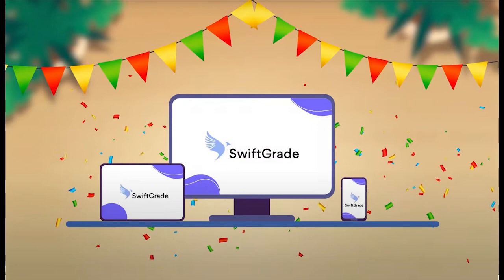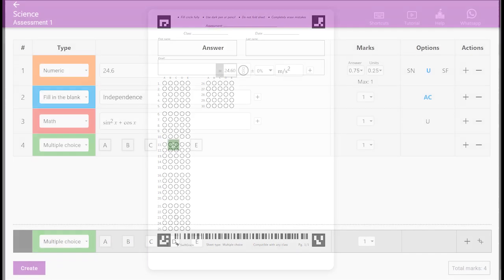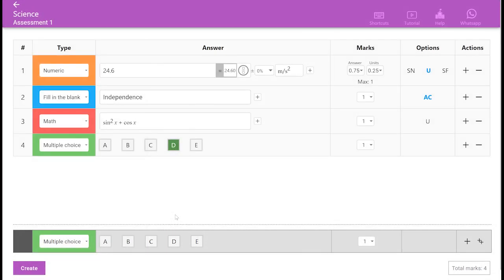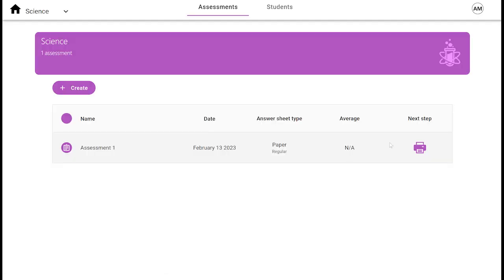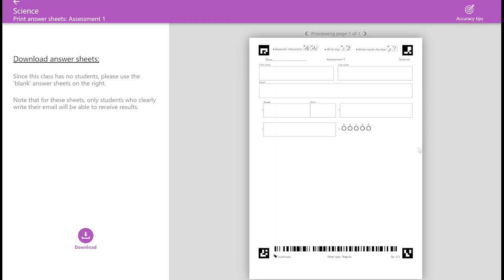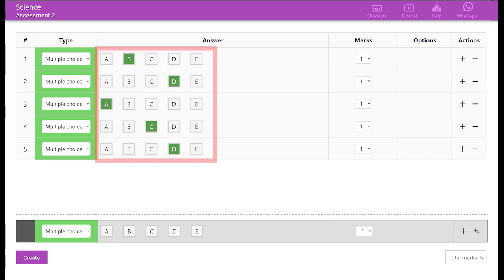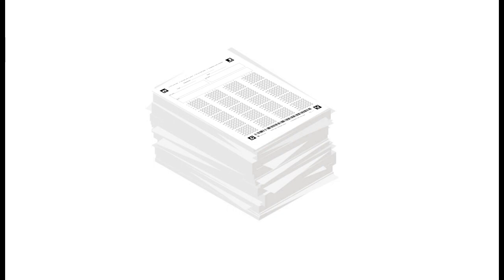Written vs. Multiple-Choice Answer Sheets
🆕 NEW: SwiftGrade now also lets you upload any test, quiz, essay, or project for AI grading - no answer sheets needed.

Our original answer sheets flow still works great as well — use whichever fits your test best.

This video discusses the differences between our ritten and multiple-choice answer sheets, and how to use them.

0:00 Introduction
0:09 Written answer sheets
0:30 Multiple-choice answer sheets